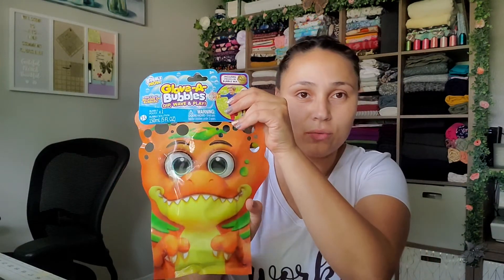AFFORDABLE SUMMER ACTIVITIES FOR KIDS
This are a jus few affordable ideas this summer for the kids!

This year I decided that I will be learning and trying new things! Starting a new adventure with crafting and much more. I have set goals and will be working hard to reach at least one of my goals.

Most of my items are currently on sale and will be supporting my small family.

Let’s hope for this year to make new memories and wonderful creations.

What I use:

Sewing: Baby Lock Lyric
Embroidery: Flourish II
Serger: Juki MO-114D
Thread: WAWAK
Needles: Schmetz
Fabric: PUL
Silhouette
Scotch Thermal Laminator
Epson Sublimation Printer
HPN Mug Press
HPN Press